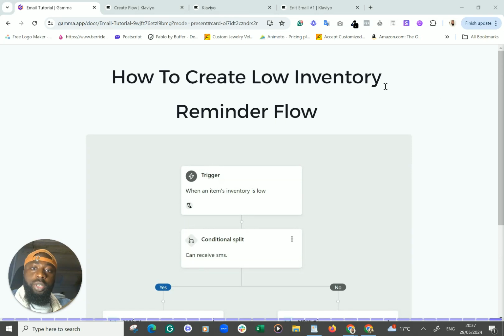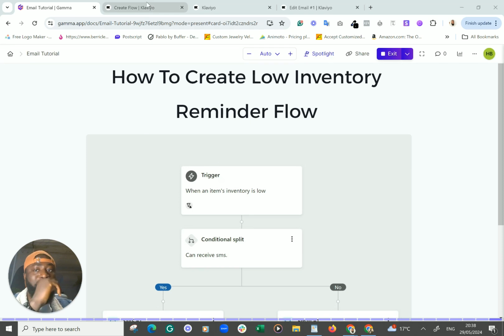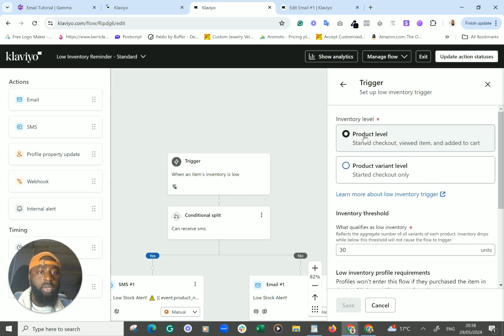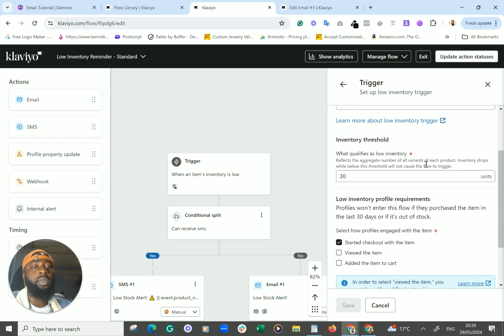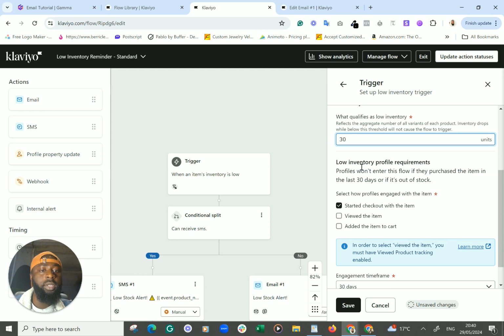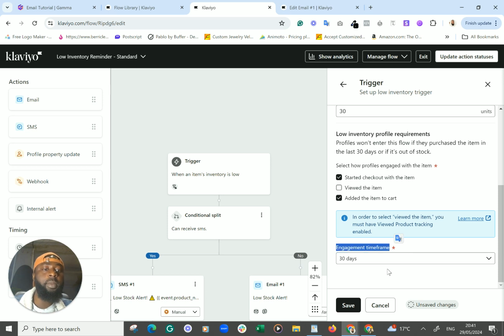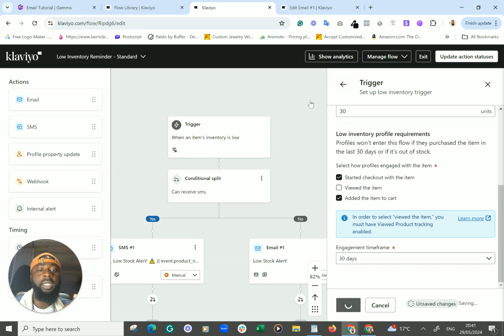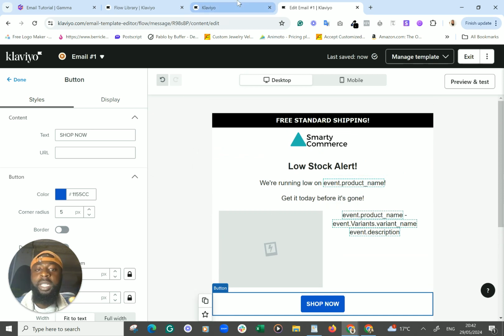How To Setup Low Inventory Reminder Flow In Klaviyo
In this Klaviyo tutorial, I'll show how to set up a low inventory reminder flow in just 5 minutes.

🔔 What You’ll Learn:

Step-by-Step Setup: I'll guide you through every step of creating an automated low inventory alert.

Customization Tips: Learn how to customize your alerts to fit your brand and business needs.

Integration Insights: Discover how to integrate Klaviyo with your Shopify for real-time inventory updates.

⏰ Time Stamps:
0:00 - Introduction
0:35 - Why This flow matters
1:00 - Setting Up the Low Inventory Flow
1:15 - Trigger and flow customization
5:00 - Outro

Want me to help you take care of your email and SMS marketing?

Or book a strategy session with me here: Book a discovery call